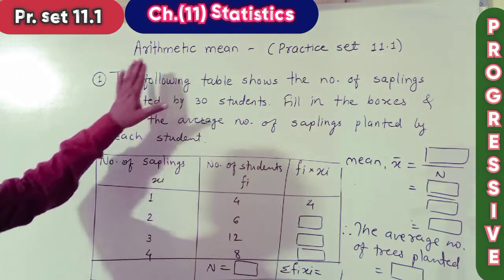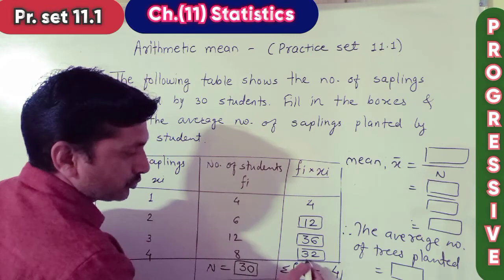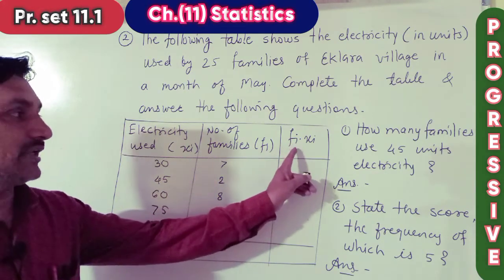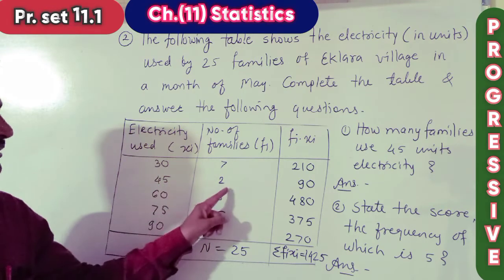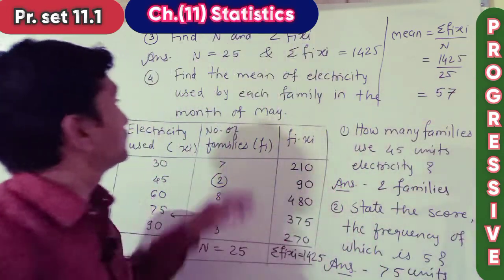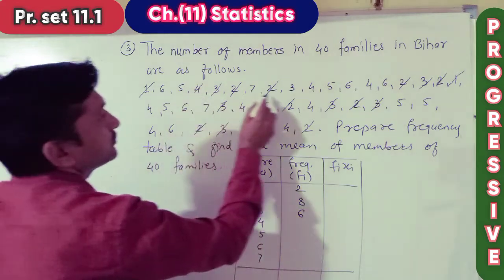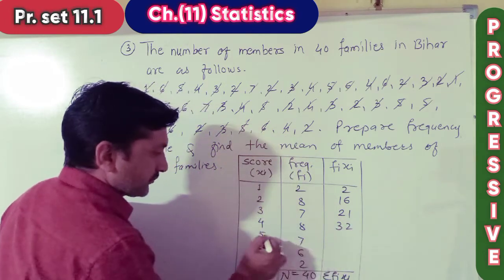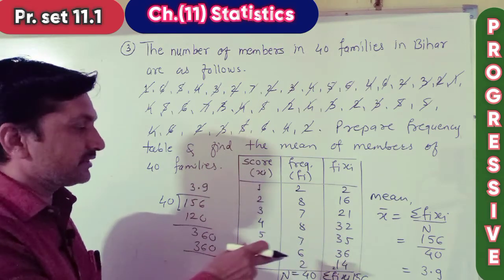STD 8 Math's Chapter 11 Statistics Practice set 11.1 Arithmetic mean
STD 8 Math's Chapter 10 Division of Polynomials  To divide Monomial by Monomial  Practice set 10.1

STD 8 Mathematics Chapter 2 Parallel Lines and transversal Practice set 2.2 Question No.3 , 4 and 5

STD 8 Math's Chapter 6 Factorisation of Algebraic expressions Practice set 6.1 Qué. 1, 2, 3, 4, 5, 6

STD 8 Math's Chapter 10 Division of Polynomials  To divide Polynomial by Monomial  Practice set 10.1

STD 8 Math's Chapter 10 Division of Polynomials  To divide Polynomial by Binomial  Practice set 10.2